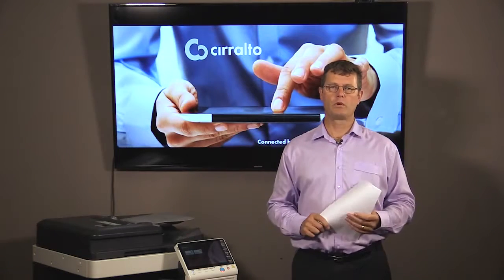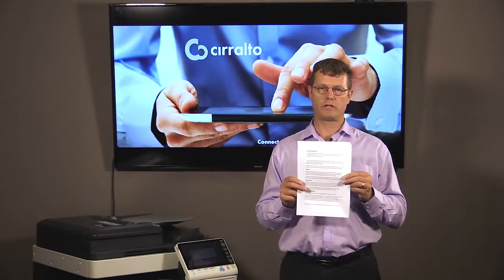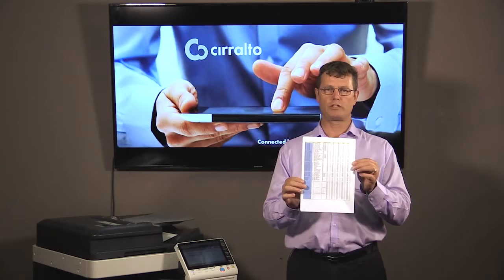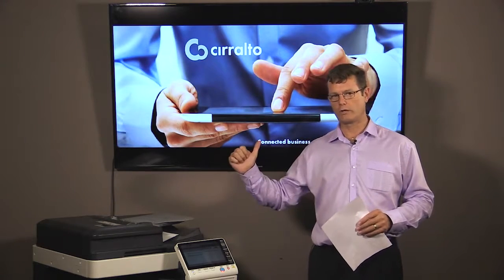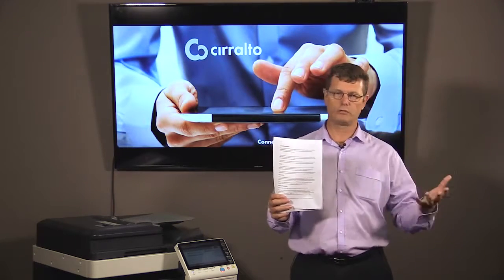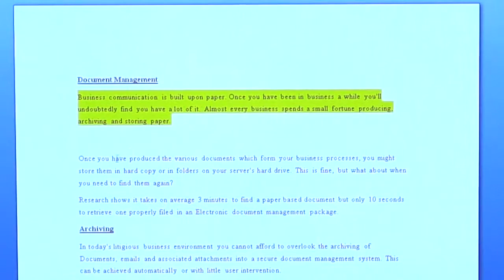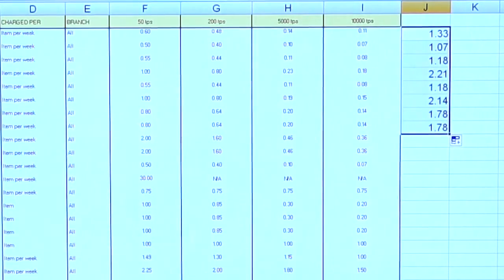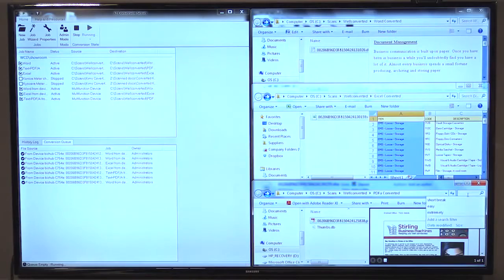Extract Data From Paper Documents Straight Using Your Office Copier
Increase your business' efficiency with our workflow solutions.